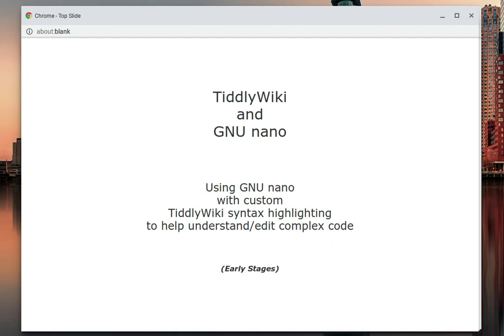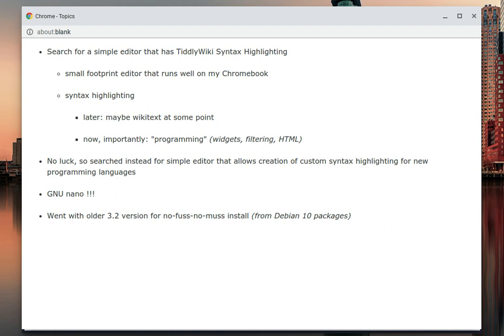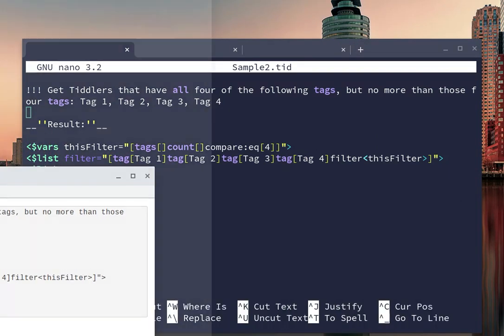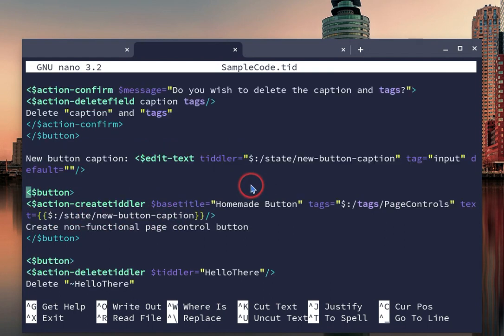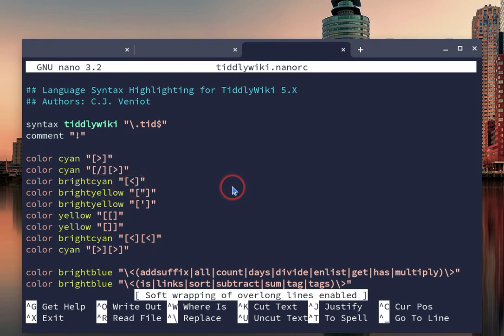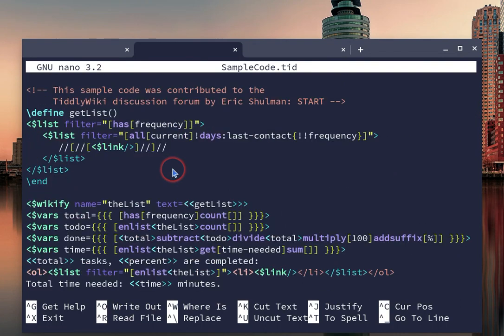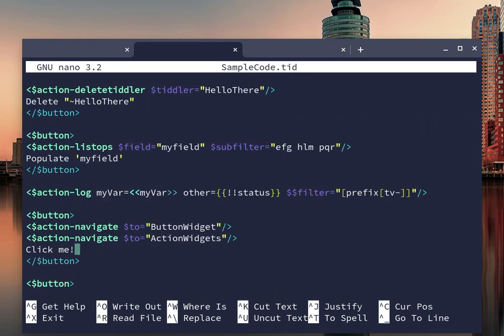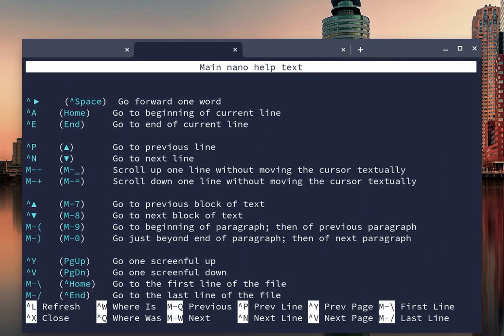TiddlyWiki and GNU Nano: custom syntax highlighting for complex Tiddlers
A light and super-customizable solution for TiddlyWiki syntax highlighting.